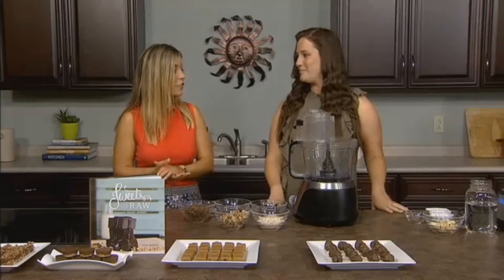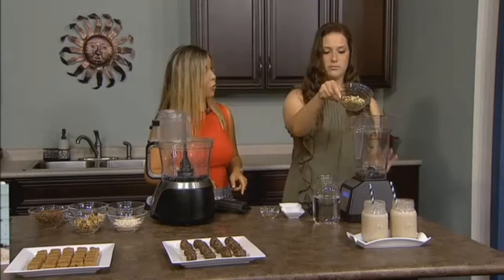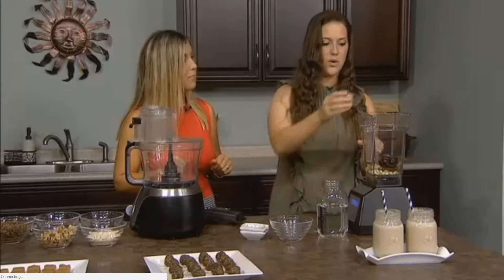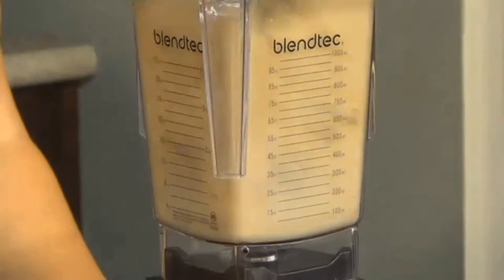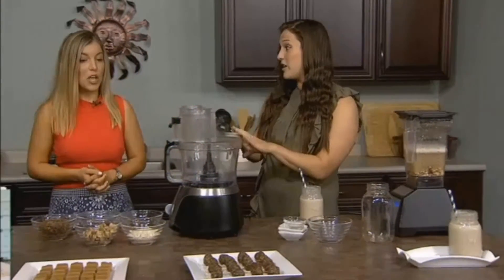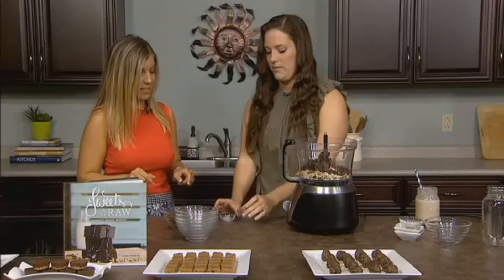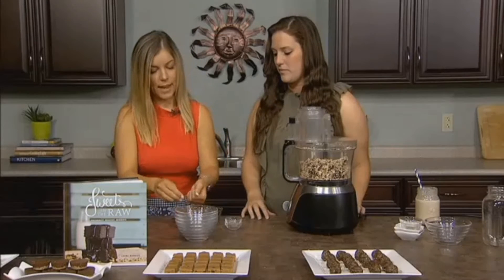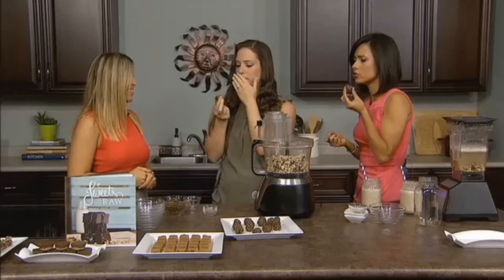WCAX Channel 3 Vegan Dessert Cooking Segment Vermont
Watch Laura Marquis get interviewed in her home state of Vermont by  Burlington WAXX Channel 3 television channel and demo easy to make naturally healthy vegan desserts.

You can go to her website naturallyhealthydesserts.com to buy a signed copy of her cookbook, Sweets In The Raw Naturally Healthy Desserts and read Laura's most recent recipes. You can also use the link to contact the Laura, and even see any events that are coming up.

Aired September 2016